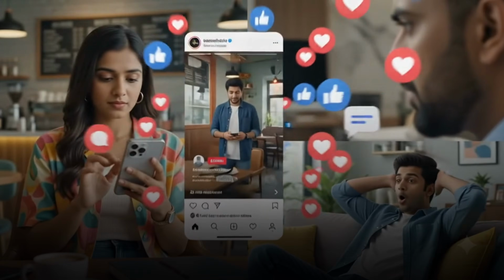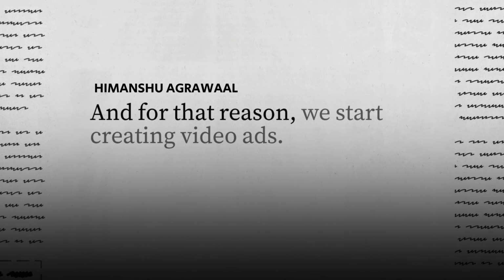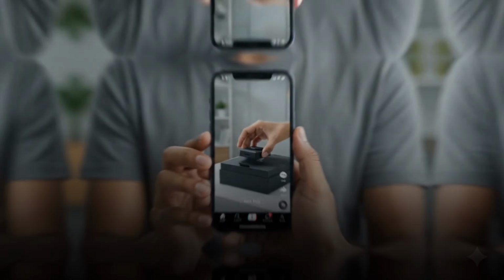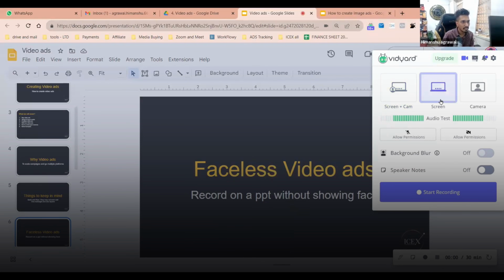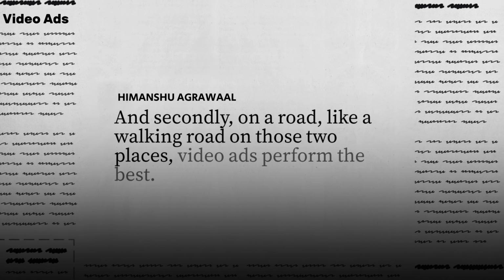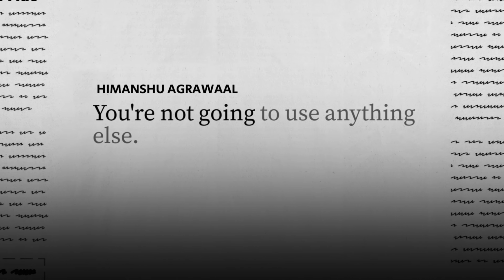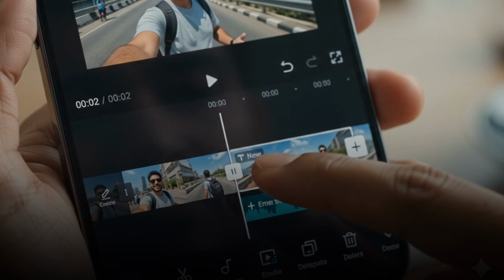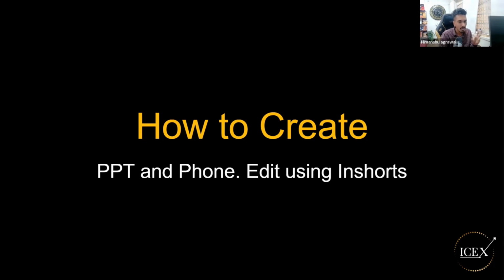How to Create Video Ads for Facebook & YouTube | Complete Guide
How to Create Video Ads That Scale | Facebook & YouTube Ads
How to Make Video Ads on Phone | Selfie & Faceless Ads

Want to learn how to create video ads for Facebook and YouTube? In this video, you'll learn how to create face and faceless video ads, record selfie ads, edit videos on your phone, and turn one video script into both square and rectangle ads.

This practical session explains why video ads are important for scaling campaigns across multiple platforms, especially when moving from Facebook Ads to YouTube Ads.

You'll also learn how to create simple, raw video ads without expensive equipment or professional production. The video covers PPT-based faceless ads, selfie video ads, basic editing, scripts, Facebook Ad Library, square video ads and rectangle video ads.

📚 In This Video:

✔️ Why video ads are important for scaling campaigns
✔️ Using video ads across Facebook and YouTube
✔️ Face video ads vs faceless video ads
✔️ How to create faceless PPT video ads
✔️ How to record selfie video ads
✔️ Why raw and simple video ads can connect with viewers
✔️ Using your phone to create video ads
✔️ Editing video ads with InShot
✔️ Finding ad scripts through Facebook Ad Library
✔️ Using existing ad scripts as references
✔️ Creating square video ads
✔️ Creating rectangle video ads
✔️ Converting a rectangle video into a square video
✔️ Adding headlines and subtitles to square ads
✔️ Creating multiple ad formats from one script
✔️ Testing video ads before scaling campaigns

👨‍💼 Perfect For:
Entrepreneurs
Digital Marketers
Business Owners
Agency Owners
Freelancers
Coaches & Consultants
E-commerce Sellers
Facebook Ads Beginners
YouTube Ads Beginners
Content Creators

The key takeaway is simple: create one script, record your video, turn it into both square and rectangle formats, and test the ads based on your campaign goals.